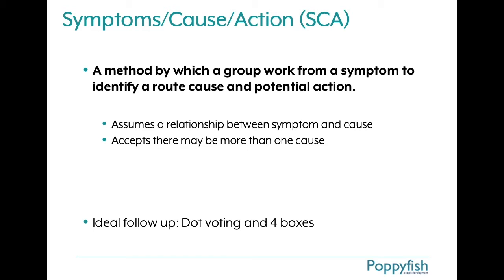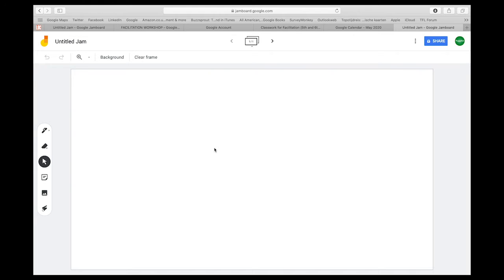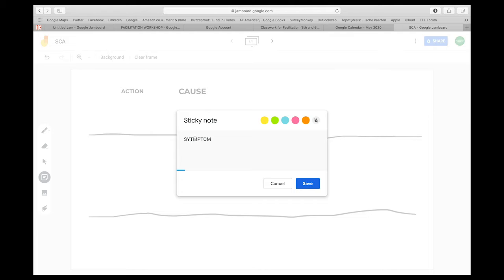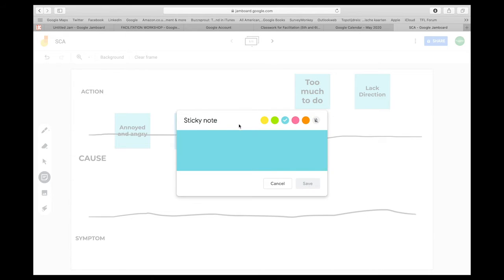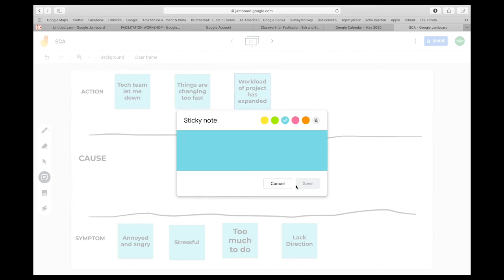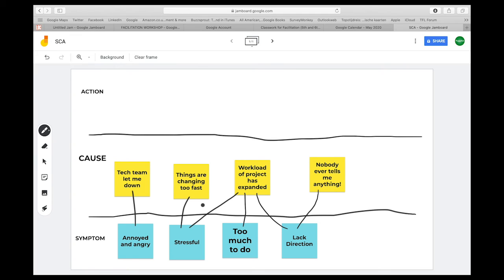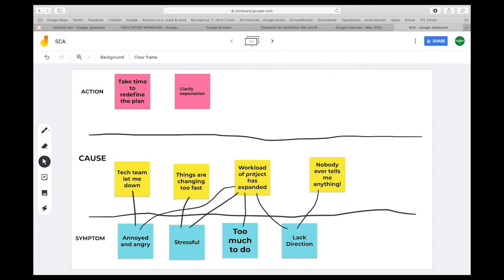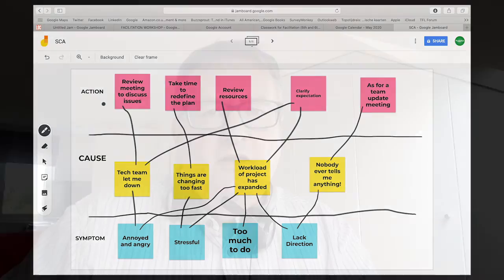Poppyfish: The Practical Facilitator - Symptom, Cause, Action (SCA),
A simple introduction to a very simple and practical exercise that works well for team reviews, retros and general facilitation